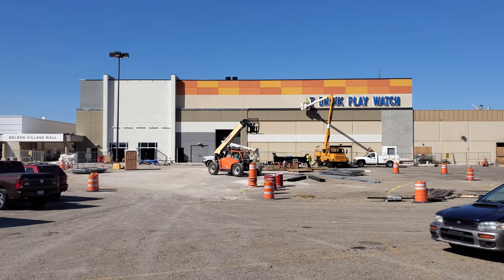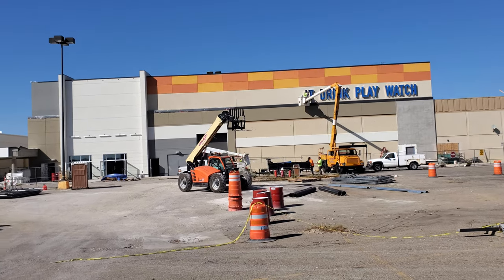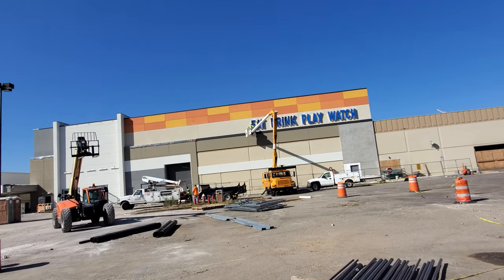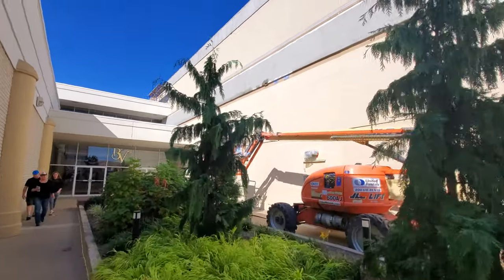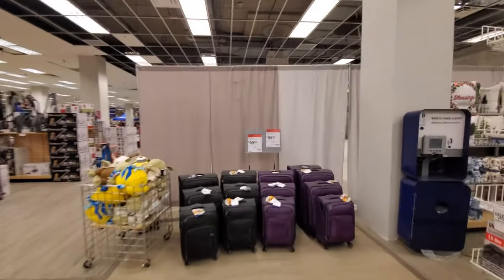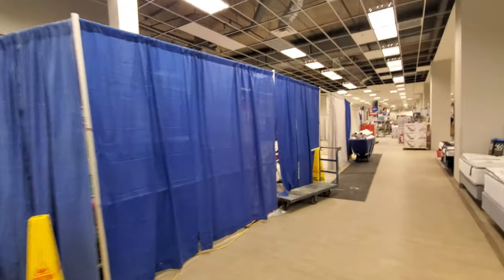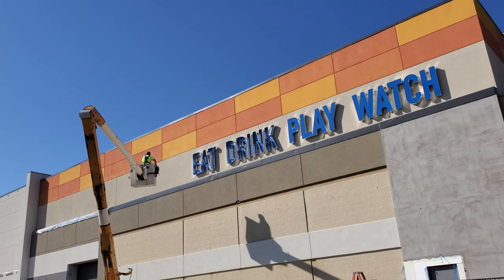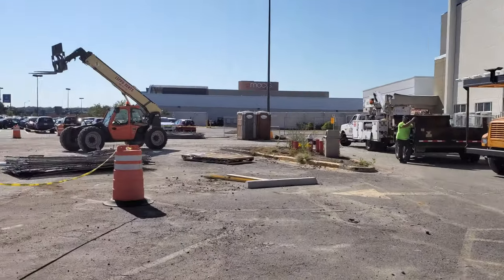DAVE & BUSTER INVADE SEARS !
Stopped by Sears in Belden Village Canton Ohio today as I noticed they were putting up signs at the section that is becoming dave and busters.

Paul Unser